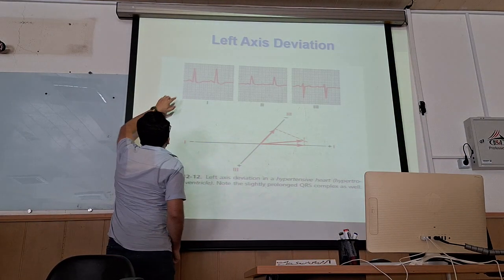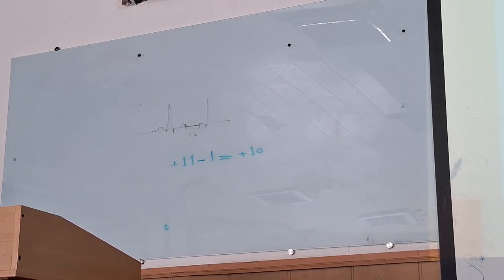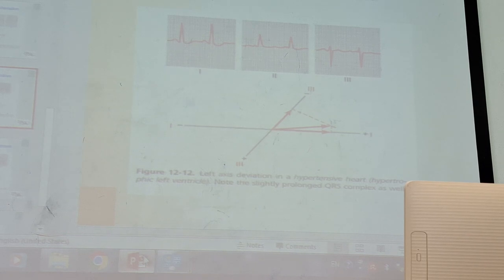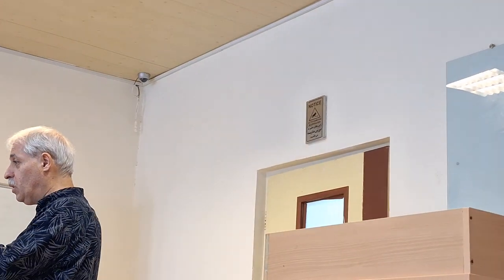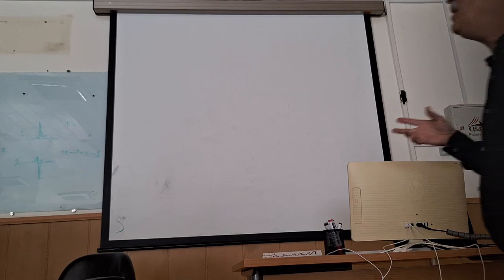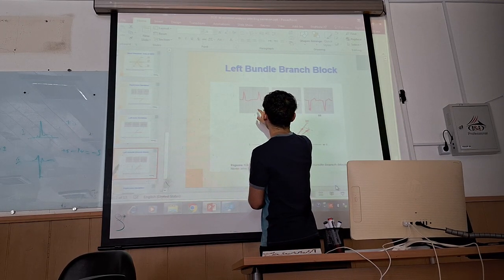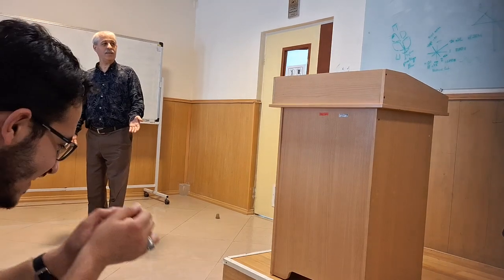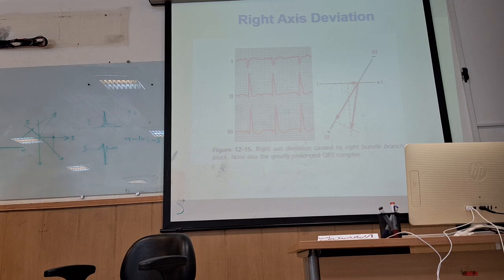cvs physiology || L3- P2